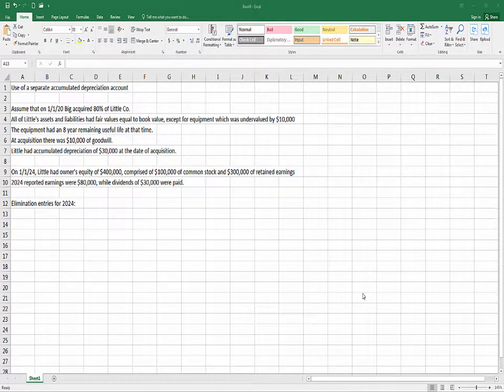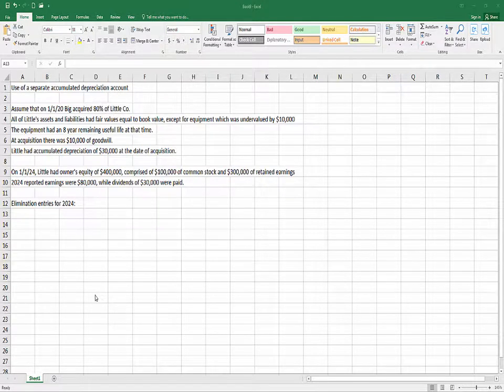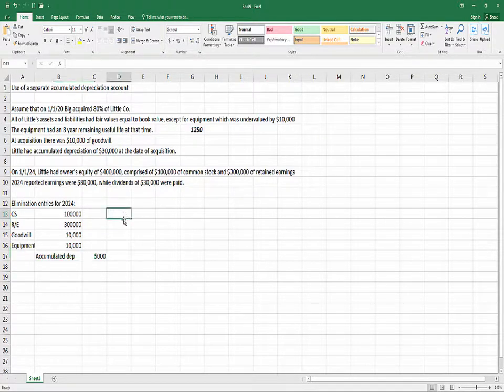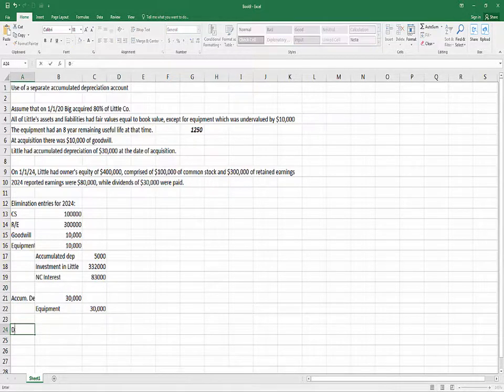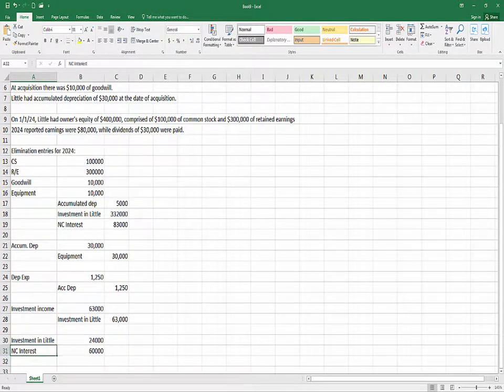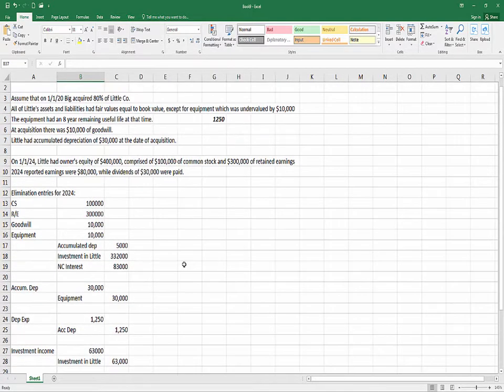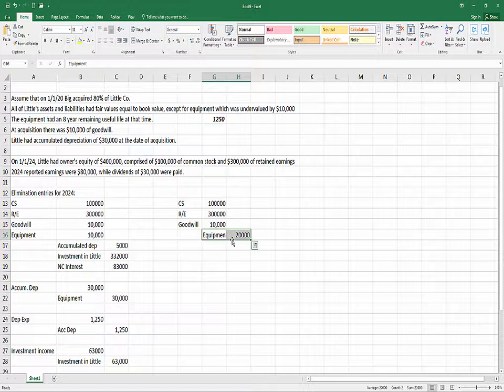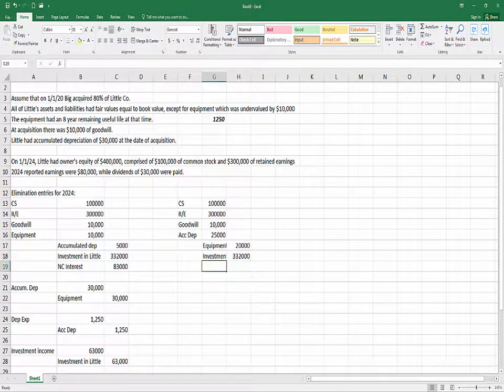Separate accumulated depreciation account redux